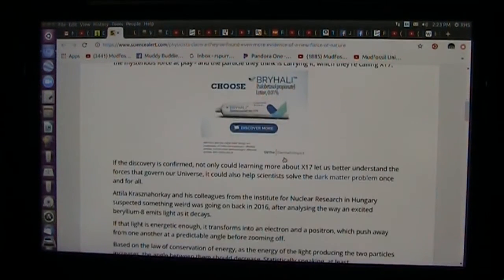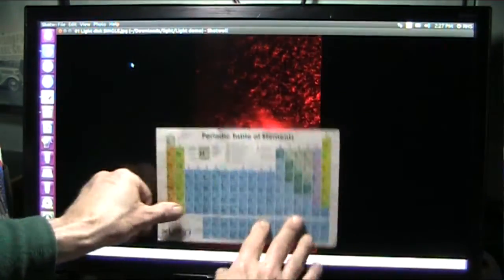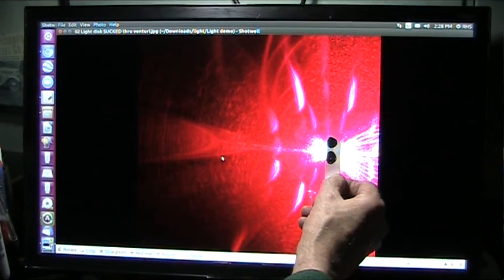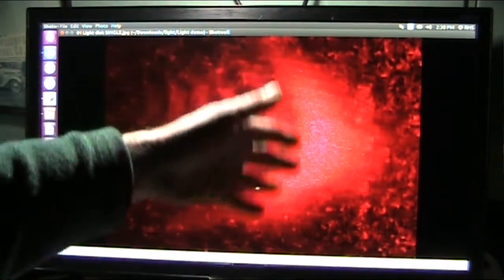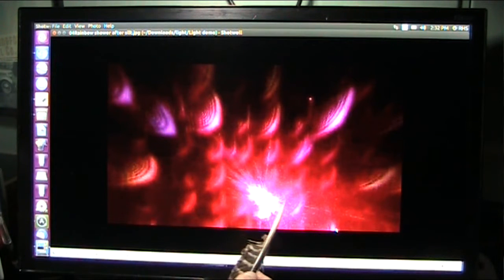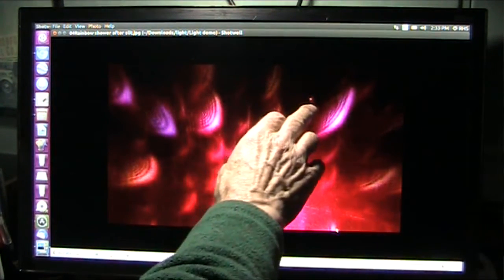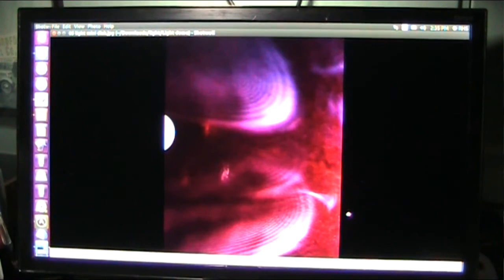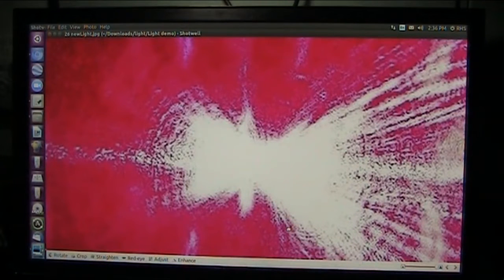New Particle Discovered and Seen Here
I think I can safely say nobody else had ever caught this event. Smaller than light?